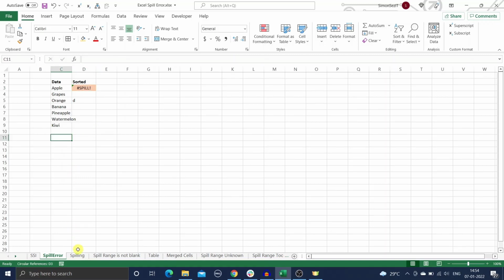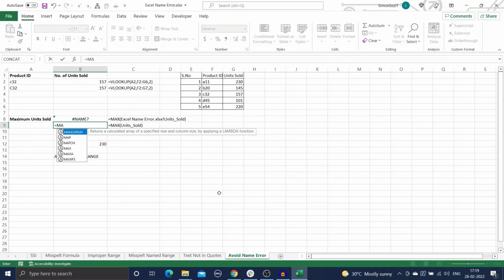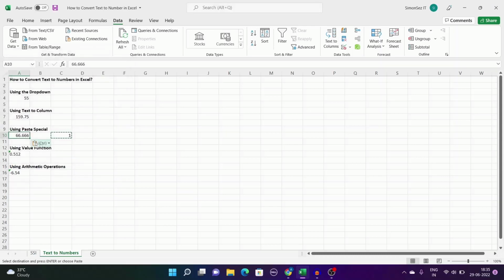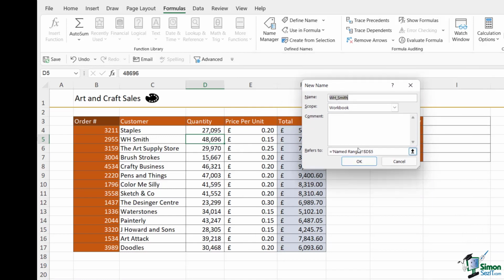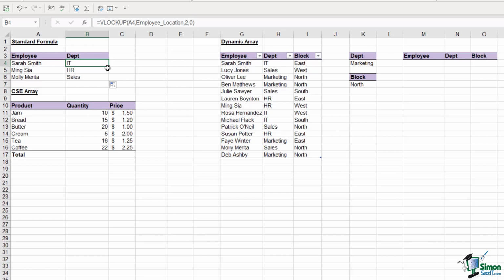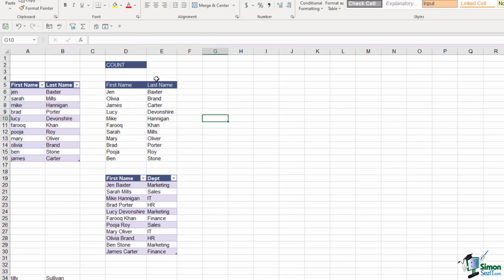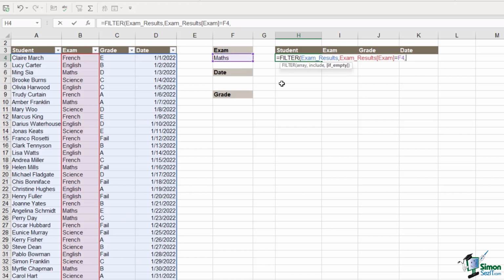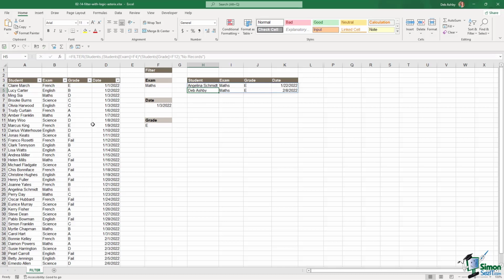Unlock Excel's Hidden Features: Spills, Arrays, and Named Ranges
Welcome to another Excel tips and tricks tutorial video! We combined ten of our best Excel tutorials into one step-by-step Microsoft Excel training video for beginners. These Excel tips and tricks are ideal for beginners, but also for intermediate Excel users.

00:00:00 - Fix the Spill Errors
00:04:08 - Fix the Name Error
00:09:20 - Convert Formulas to Values
00:12:28 - Converting Text to Numbers
00:16:28 - Convert Numbers Stored as Text
00:18:59 - Creating Named Ranges
00:23:22 - Calculating SUBTOTAL
00:26:56 - Spills and Array
00:37:49 - Filter Function: OR Operator
00:44:41 - Filter Function: AND Operator

🚀 Level up your skills with a free 30-day trial to our complete training library of 8,500+ video ⏩